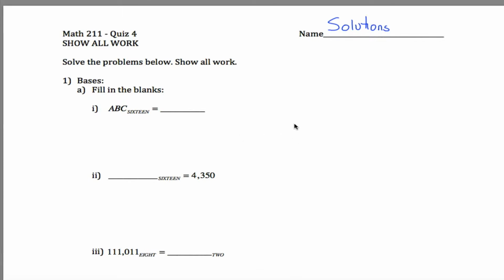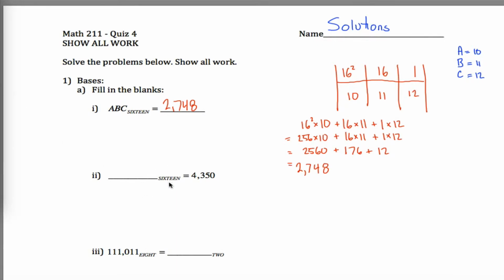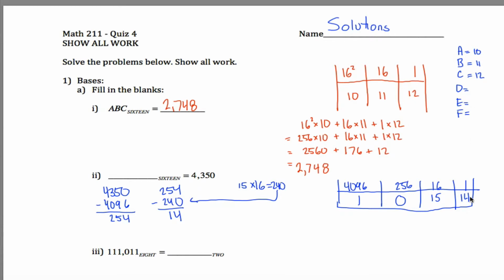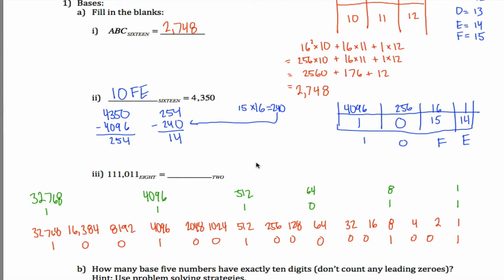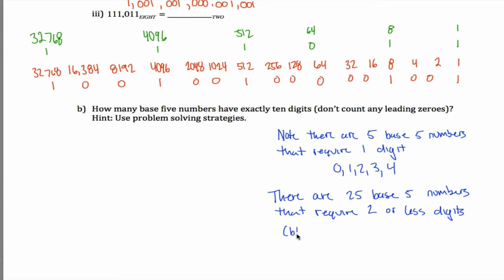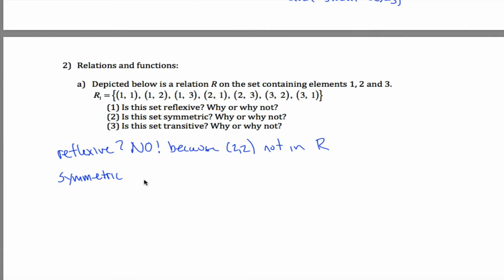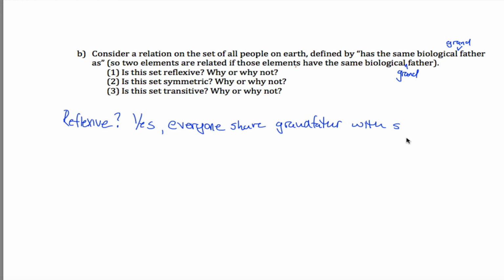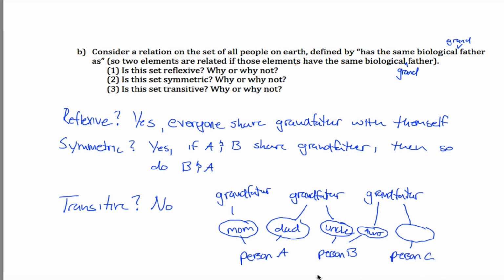Different Bases and Relations Quiz